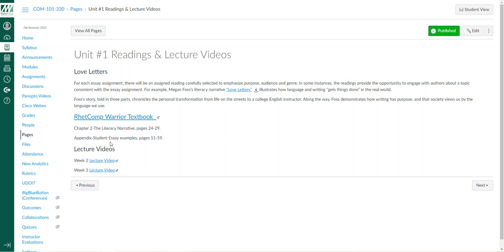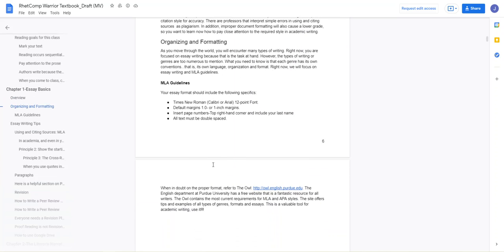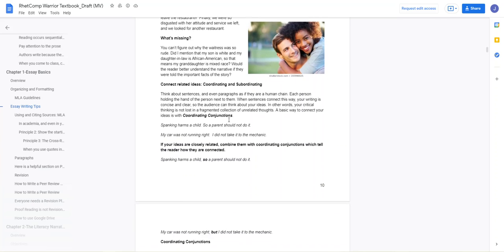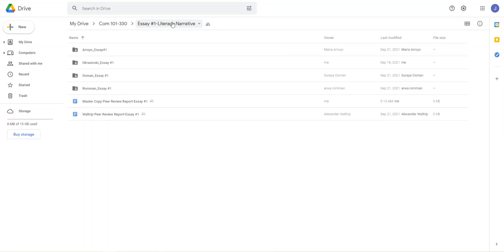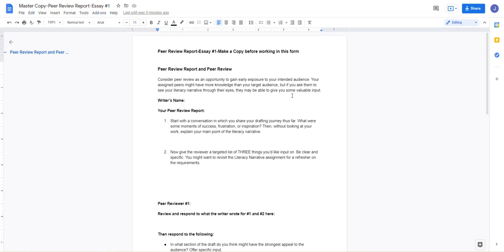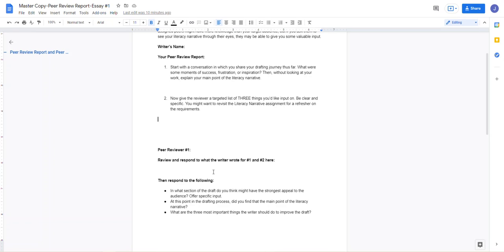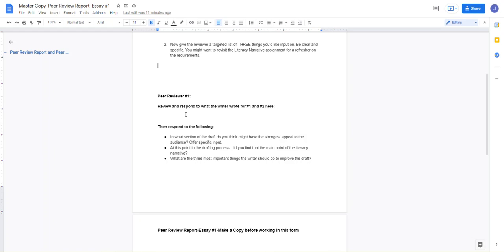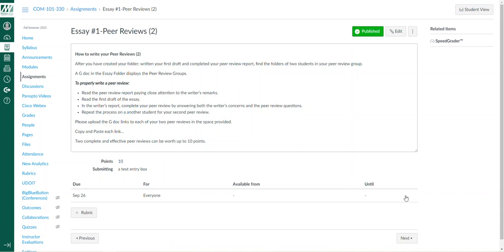Com 330 Week 4 Lecture Video